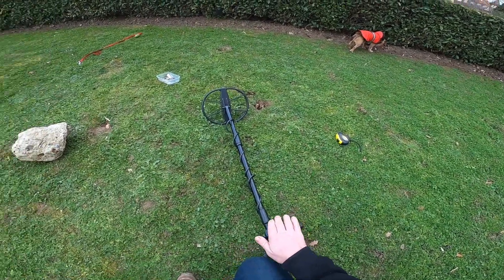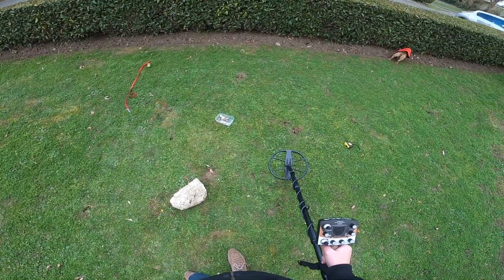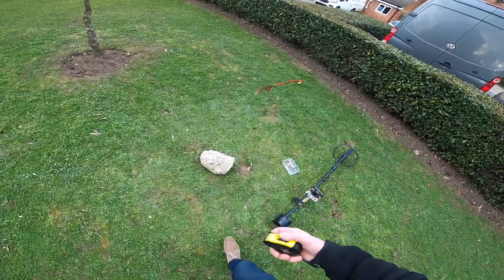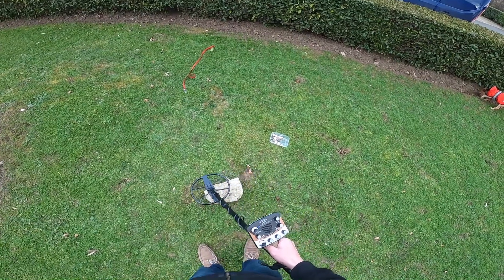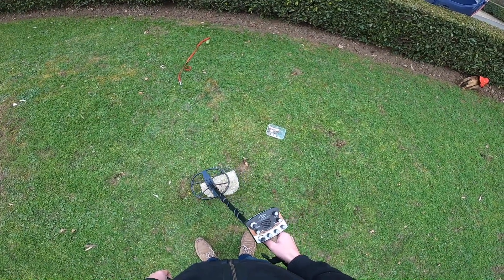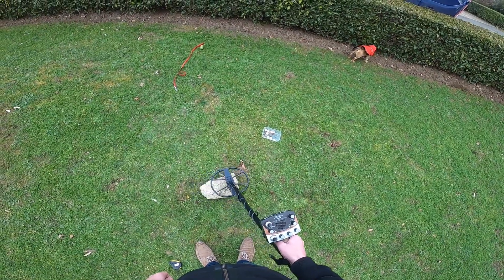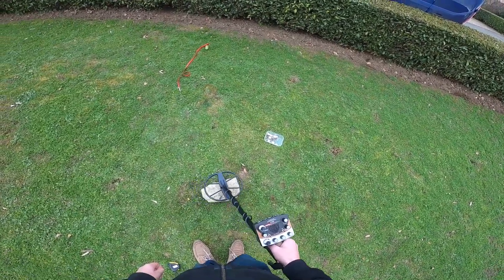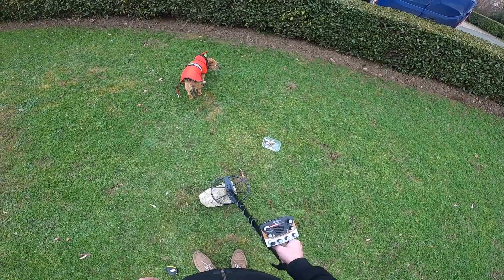Nexus Metal Detectors V2 - Inverted Signal Response Explained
In this short video I'm using the V2 with the 10' inch coil, I explain what an inverted signal looks and sounds like, you'll find that you will get these on both hot rocks and magnetic rocks, coke also reacts in a similar way. The signal won't come from the centre of the coil, it will always be on the edges either side. You have the ability to tune these items out.